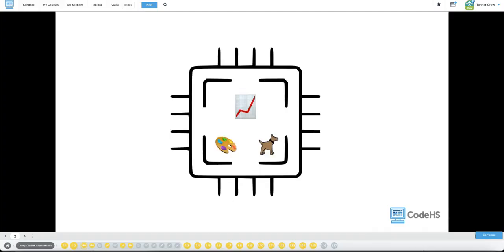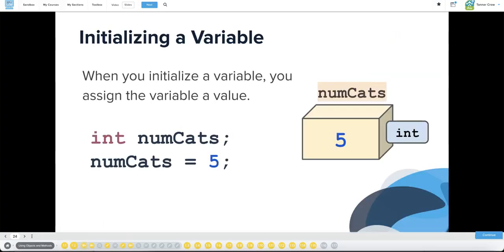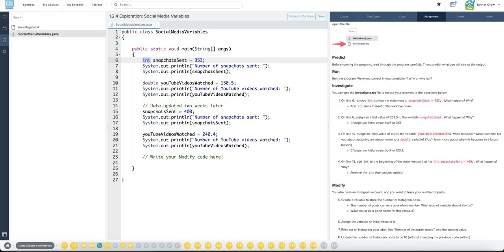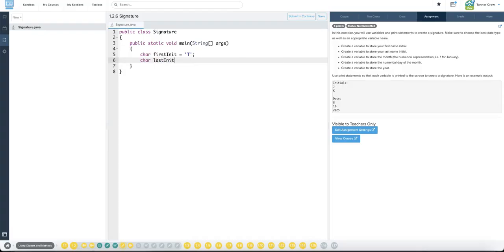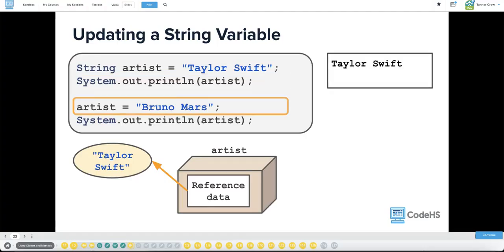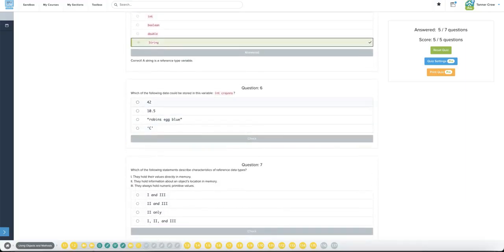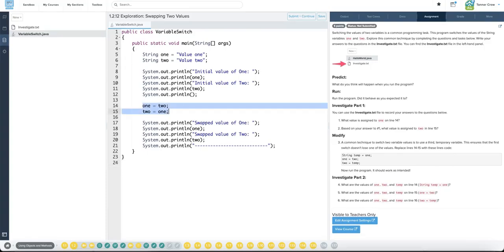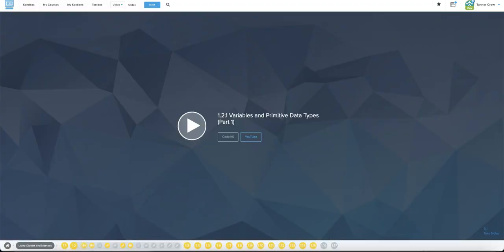AP Computer Science A - CodeHS 1.2 - (2025 Revisions - Cortado)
- AP CSA Practice Exams and FRQs Here!

AP CSA (2025 Changes) - CodeHS - 1.2 notes, exercise problems, and quizzes are all completed in this video.
AP CS A practice. Understanding variables and data types.
CodeHS Cortado Course